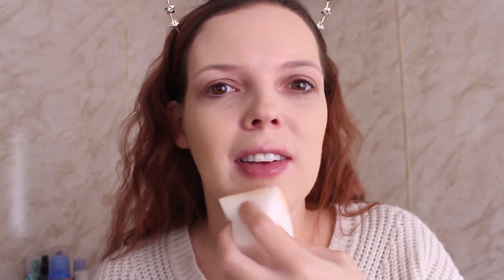Foam Sponge?!? Is it any good?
Todays video is a first impressions on the StansOut Beauty Sponge. I’m excited to share my thoughts with you all! Let me know if you’ve tried the Sponge.

**PRODUCTS MENTIONED**
StansOut Beauty Sponge - Amazon (As of today it looks like its cheaper than when I bought it! 20$ CAD.. of course this could change but that’s a bonus)

(Blacks friday sale - Buy one get one free)

**INFLUENSTER REFFERAL LINK: Sign up for a chance to get FREE stuff for an honest review!!!

**INQUIRIES**